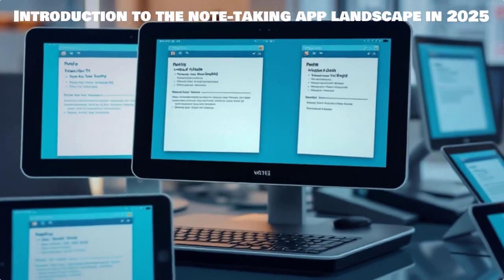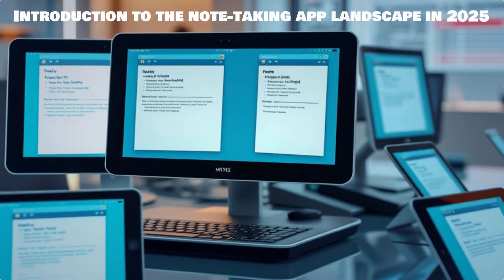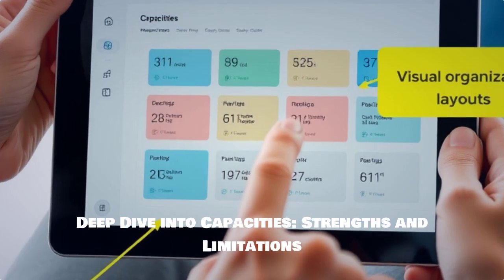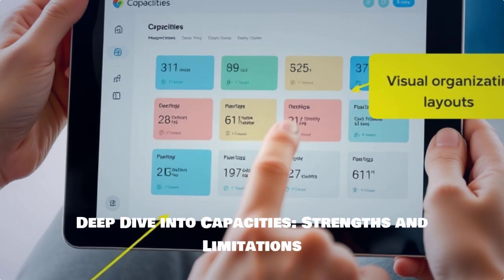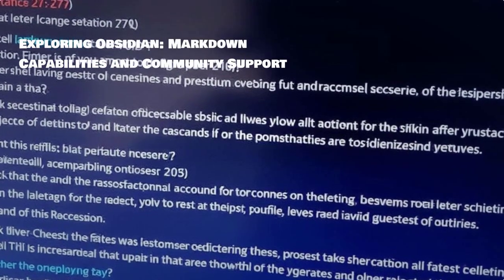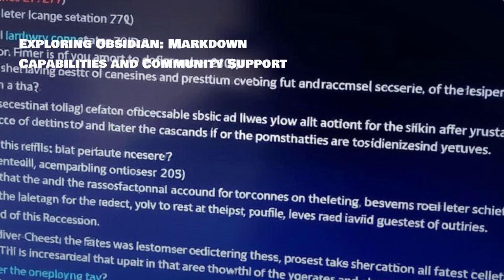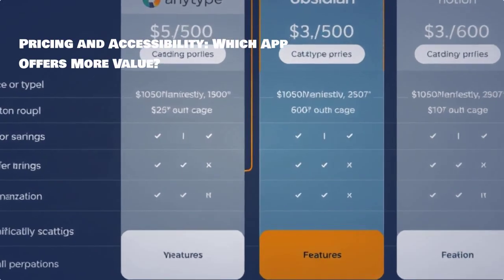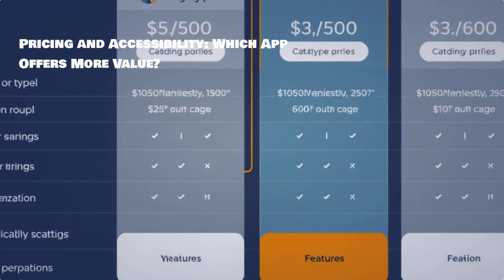Anytype Vs Capacities Vs Obsidian Vs Notion: Which Note Taking App Is Better 2025?